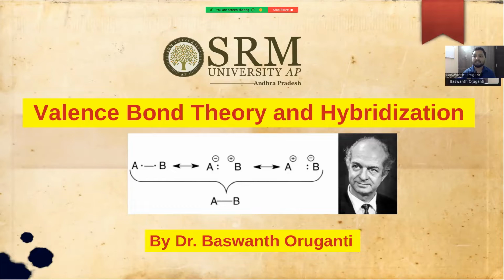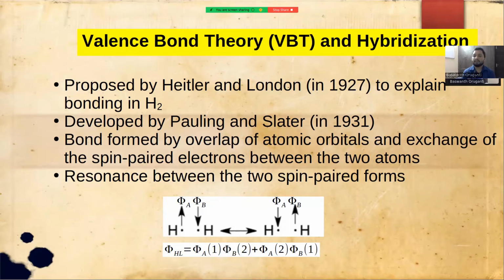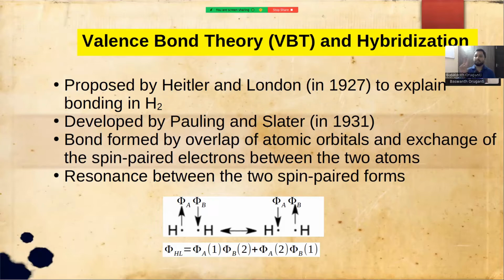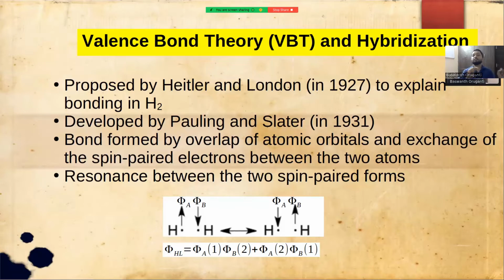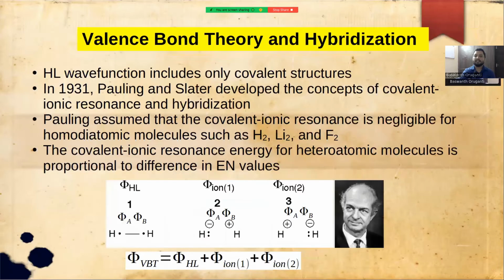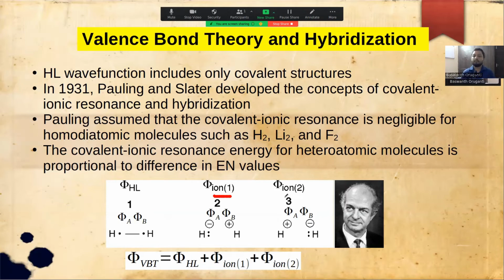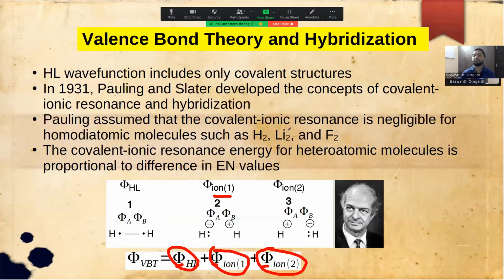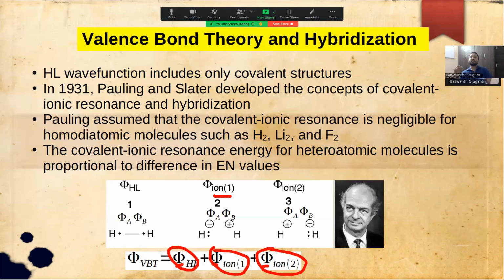Valence Bond Theory (VBT) Part 1: covalent-ionic resonance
In this lecture, I discuss the ideas of valence bond theory (VBT) and the concept of covalent-ionic resonance introduced by Linus Pauling.